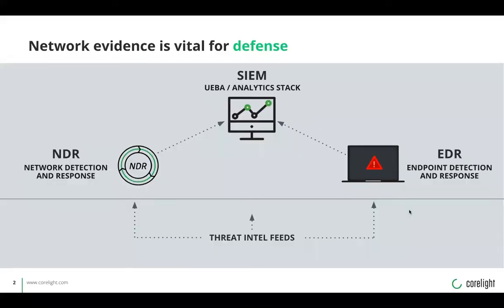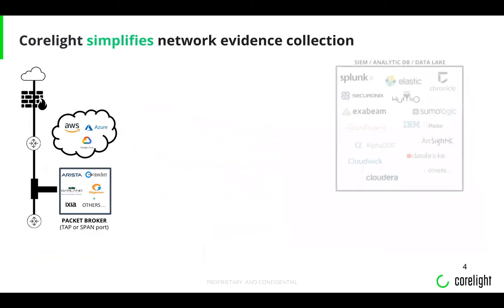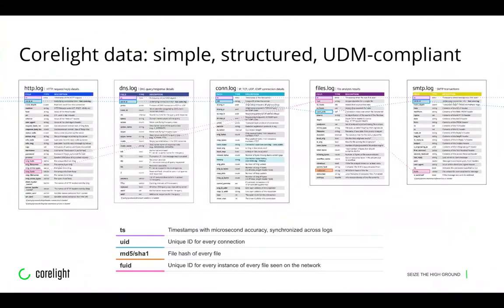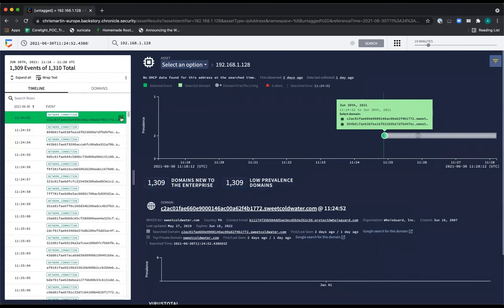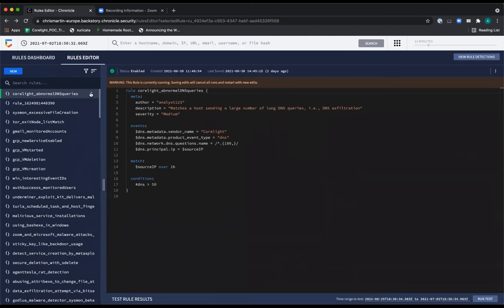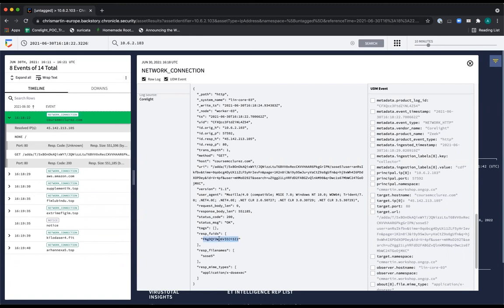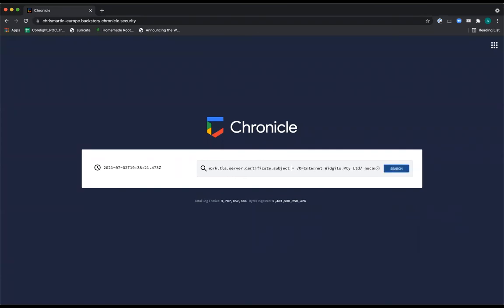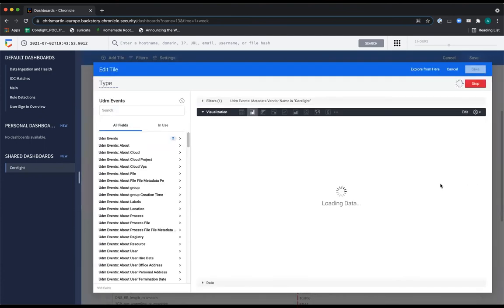Accelerate SecOps with a Single Source of Network Truth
Network evidence is vital for defense, but collecting it can be overly complicated and result in incomplete data that is difficult to use. By transforming VPC and on-premises traffic into Zeek logs and Suricata alerts, you can accelerate threat hunting and incident response workflows in security analytics tools like Chronicle and VirusTotal.